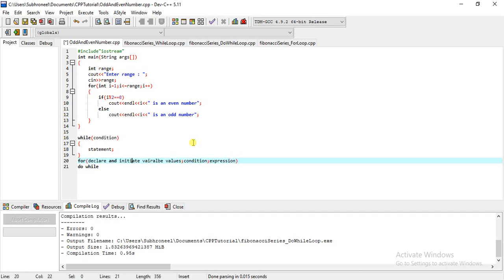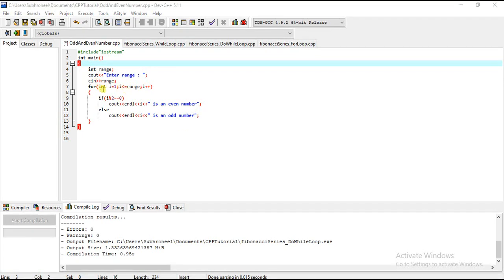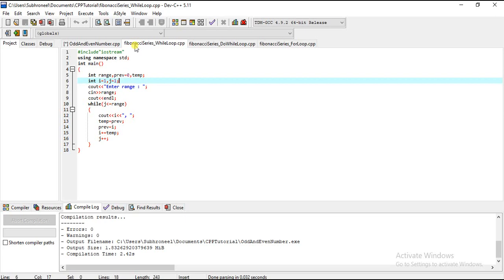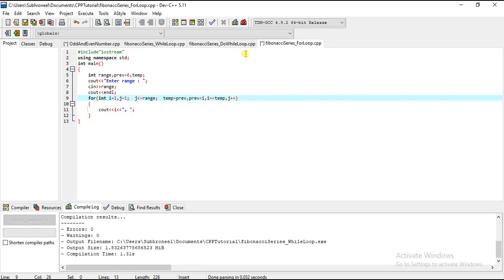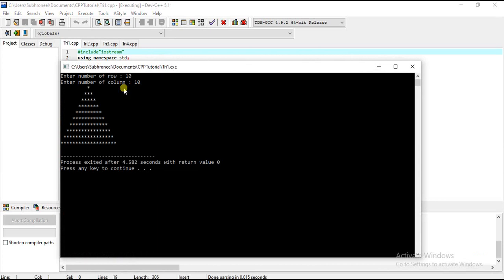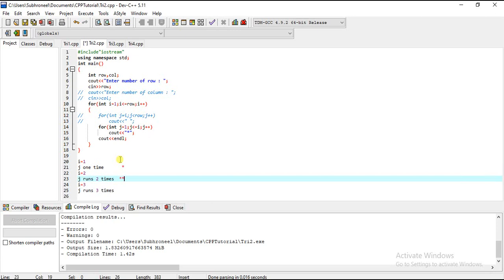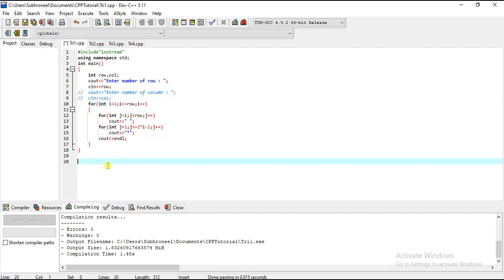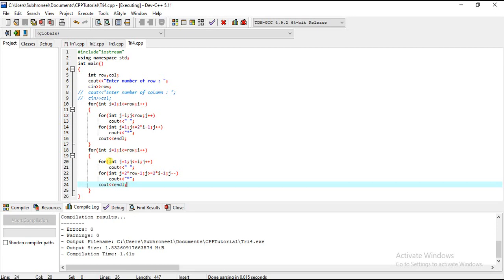Understanding Loop And Nested Loop In C++ with example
In this lesson  have tried to explain how to write loop and nested loop program in C++.  With example of writing Odd and Even number, fibonacci series and drawing triangle, pyramid and rhombus with nested loop.